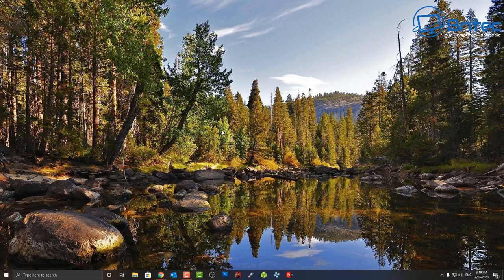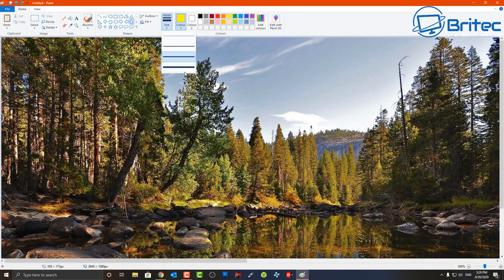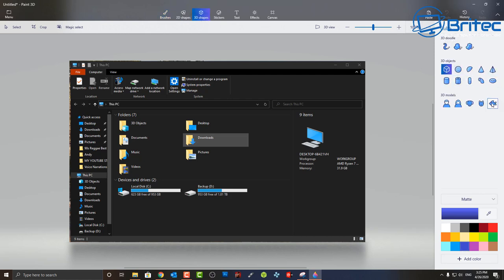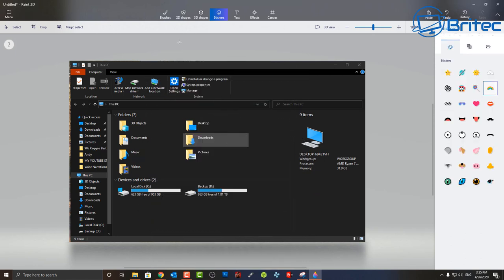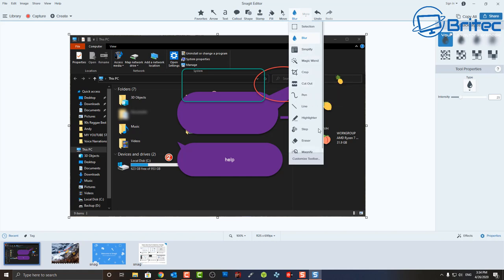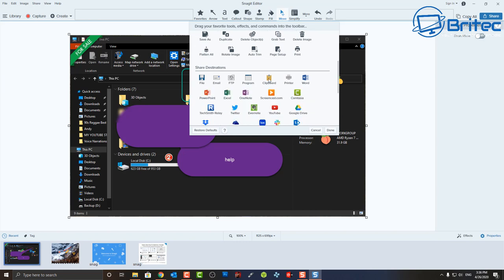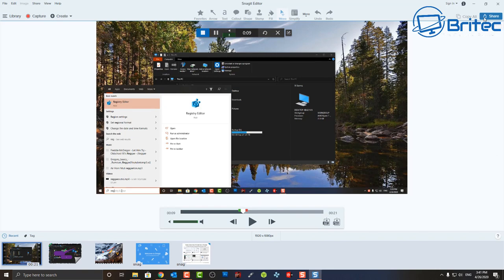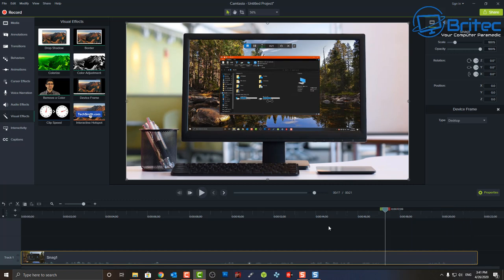How to Take Screenshots in Windows 10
In this video, we are going to be taking a look at a number of different ways of taking screenshots on your desktop computer or laptop.